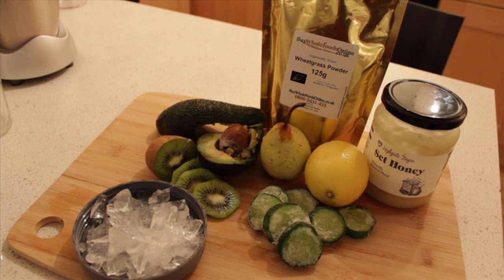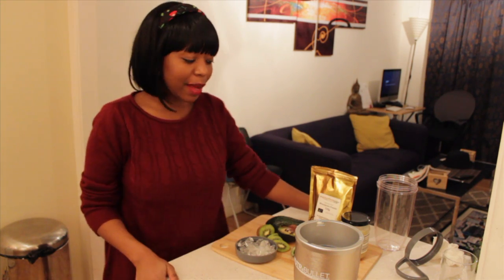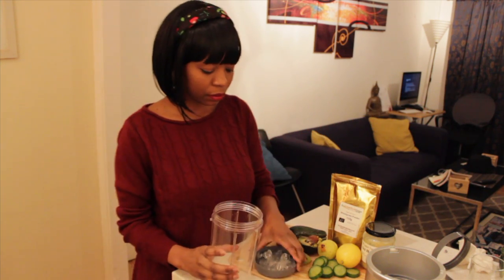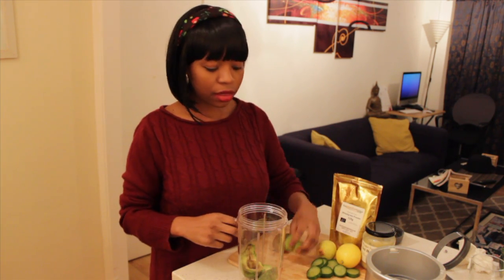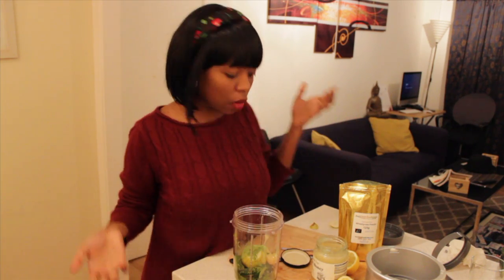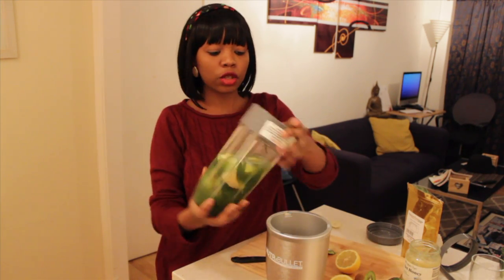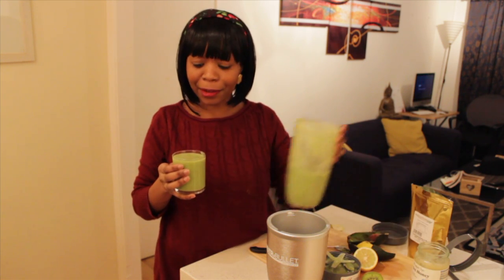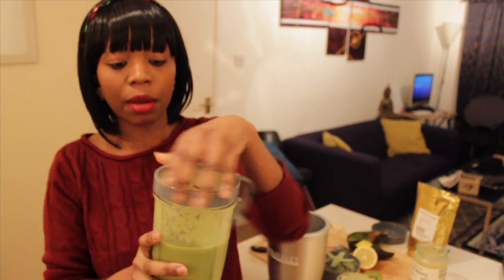Best Beauty Smoothie Recipe - Nutrition Blast - Nutribullet Edition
This amazing beauty based recipe will do wonders for your skin, hair and nails regiment. Packed with antioxidants, Vitamin E, Vitamin K Beta-Carotene, omega - 3 and many more water based ingredients - you will add amazing benefits to your body.